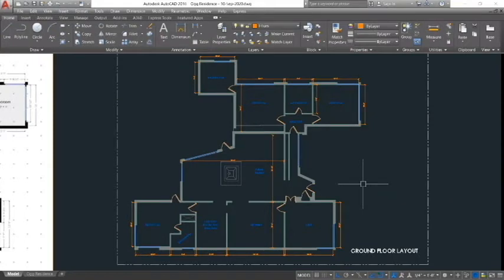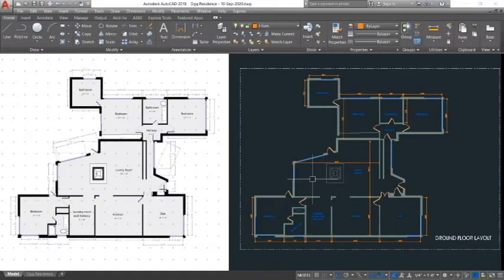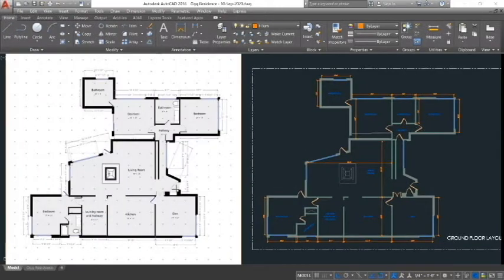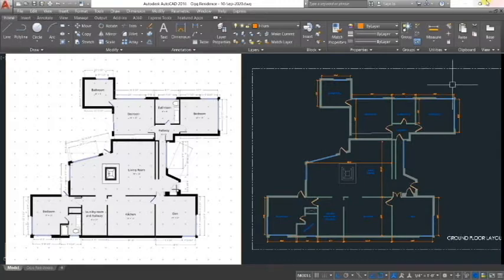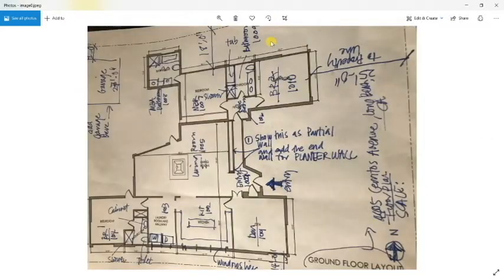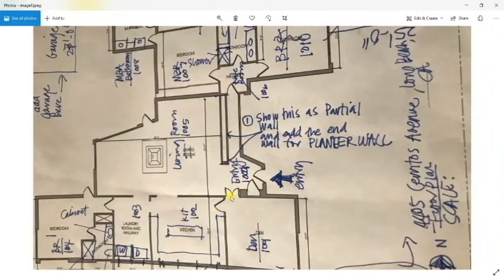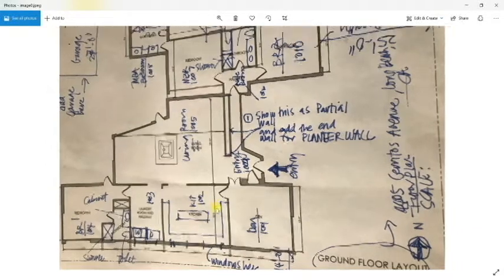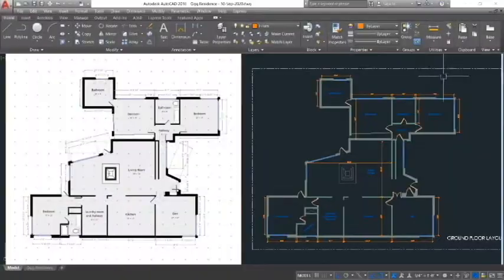How To Pick Redlines Markups in Interior or Architectural Drawings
In this video we will learn, How To Pick Redlines Markups in Interior or Architectural Drawings.